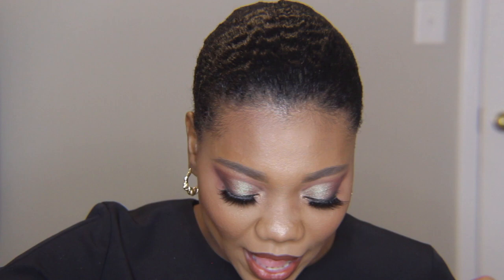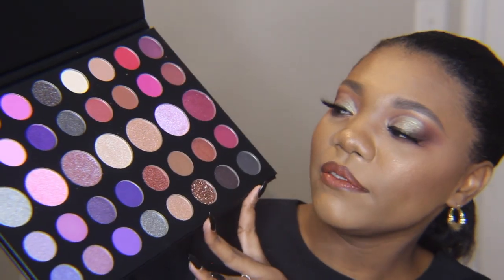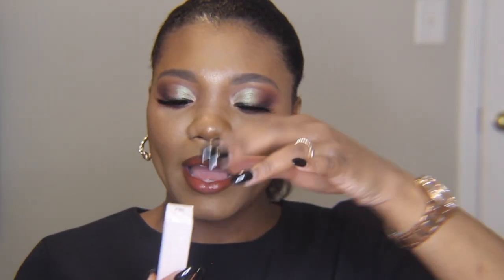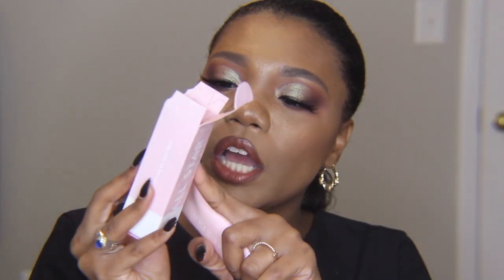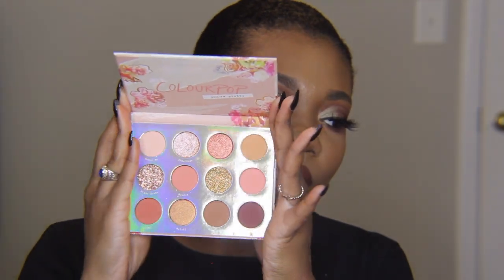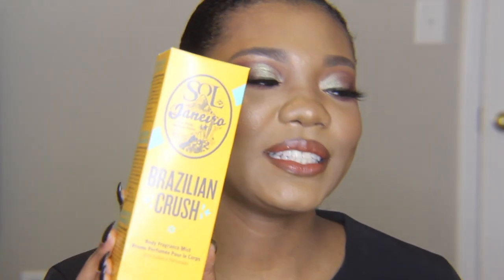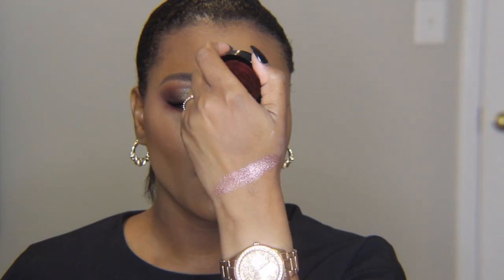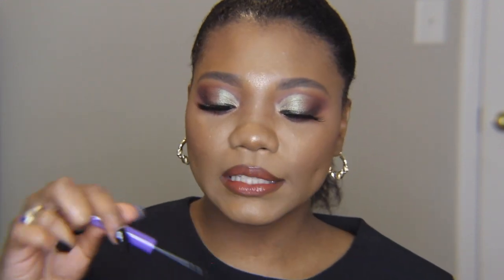"MINI" MAKEUP HAUL!! SEPHORA, ULTA, COLOURPOP & MORPHE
HEYYY THERE!!! Today's video features TONS of NEW GOODIES!! This "MINI" make up haul features TONS of itms I've had my eye on!!! I got some really AWESOME products and I hope you all get inspired and continue to create something beautiful!!n Hope to see you all back here on my channel very very veerrrryyy soon! XOXOXO

PRODUCTS MENTIONED:

Jeffree Star x Morphe Eyeshadow Palette
Morphe x Jeffree Star Set & Refresh Mist (Star-berry)
Morphe 39S Palette (Such A Gem)

Juvia's Place Concealer (10)
Juvia's Place Setting Powder (Kalahari)
Morphe Set & Refresh Mist
Morphe Fluidity Foundation (F4.20)
Morphe Fluidity Concealer (C4.15)

COLOURPOP
All Star Matte Primer & Setting Spray
No Filter Concealer (Dark 42)
No Filter Foundation (Deep Dark 185)
BFF Mascara (Black on Black)
Sweet Talk Eyeshadow Palette

SEPHORA
Sol de Janeiro Bum Bum Cream
Sol de Janeiro Brazilian Crush Body Mist
Glow Recipe Watermelon Glow Face Mist
Drunk Elephant Jelly Cleanser
Anastasia of Beverly Hills Liquid Liner
Kat Von D Creamfoiled Longwear Eyeshadow (Crystal Rose)

MiaYenelle

Yenelle93

XOXOXOXOXOX